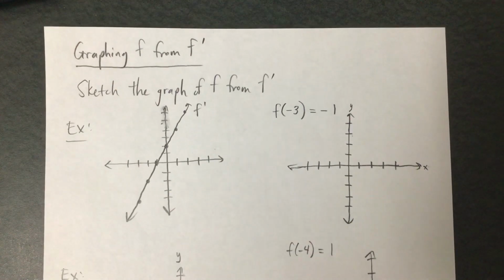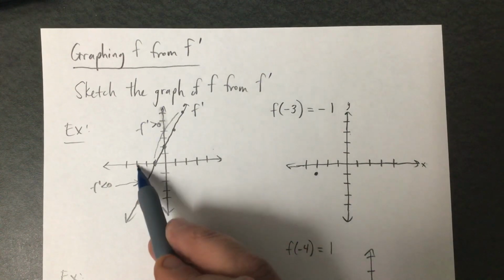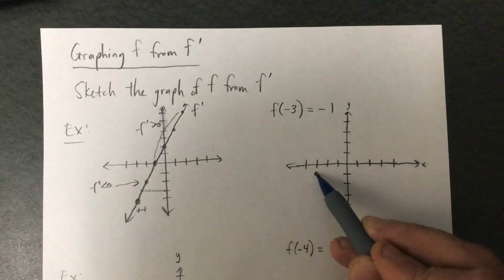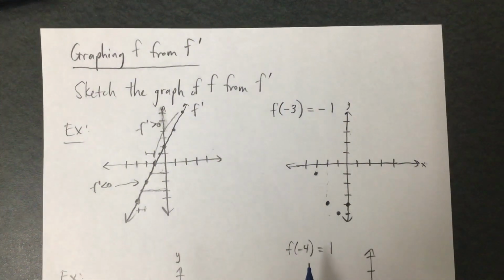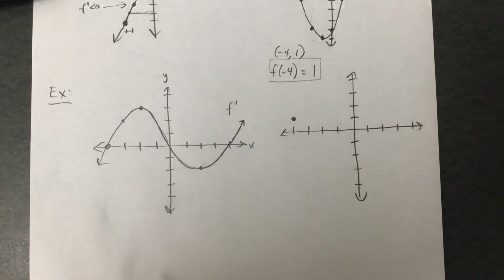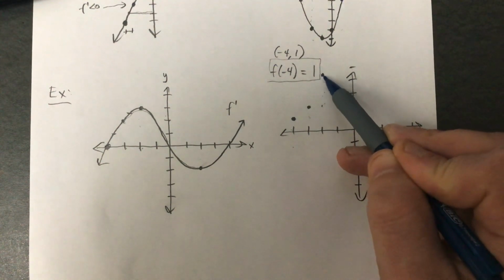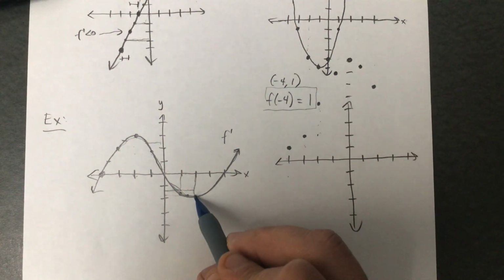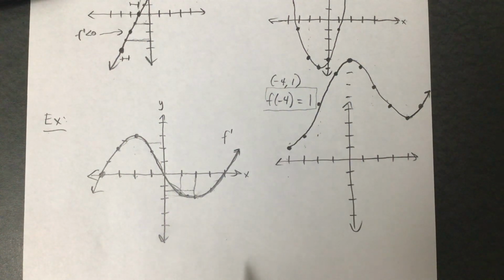Calculus - Graphing f from f'